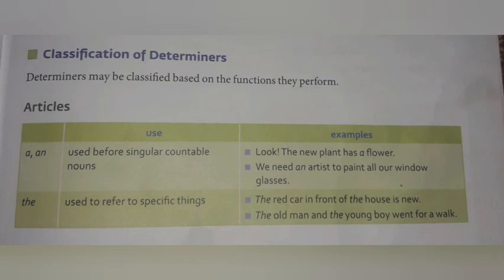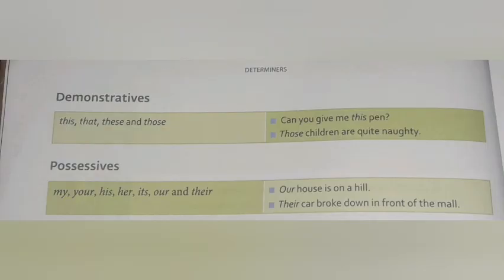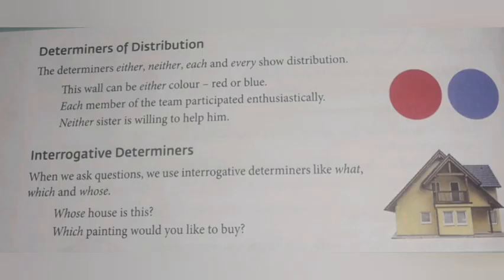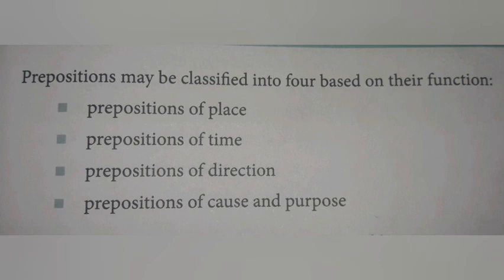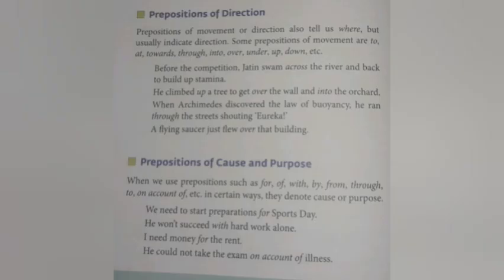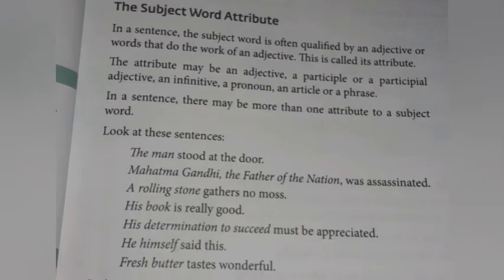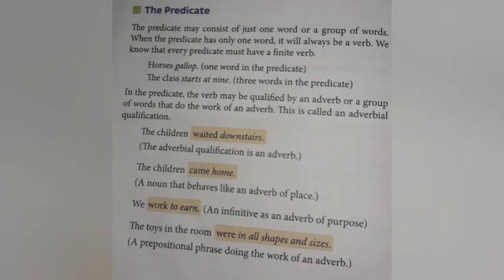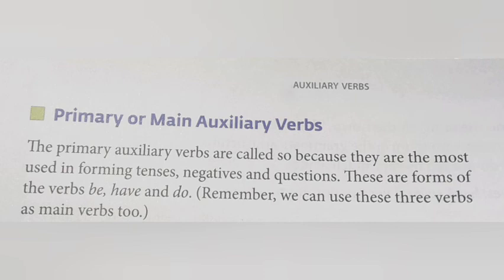English grammar of class 8 ch 1,2,3,4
learn easy English grammar of class 8 chapter 1 to 4